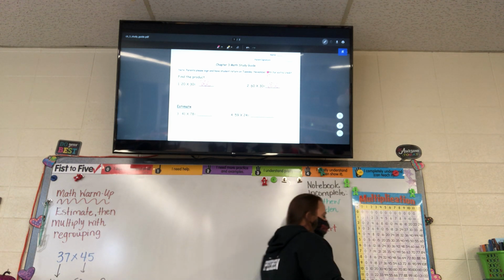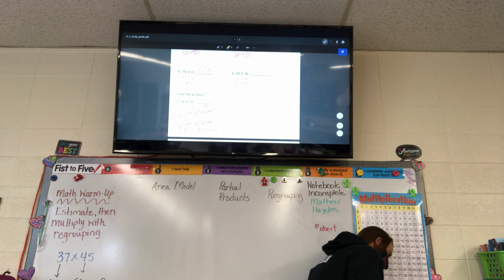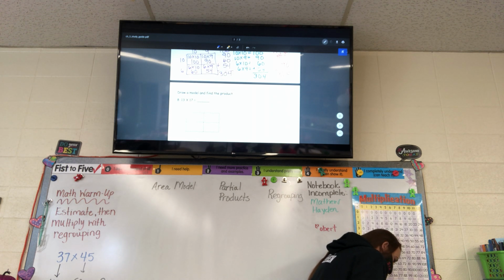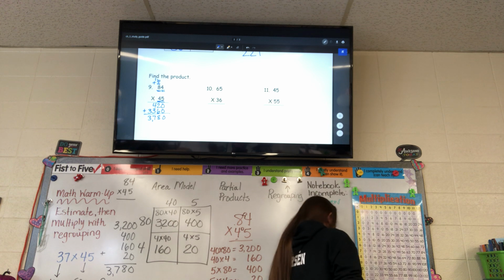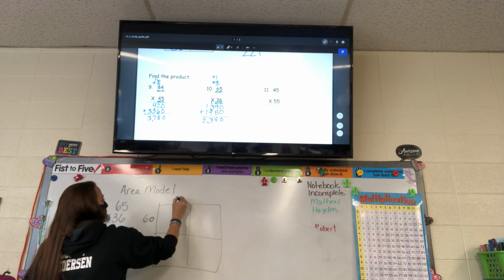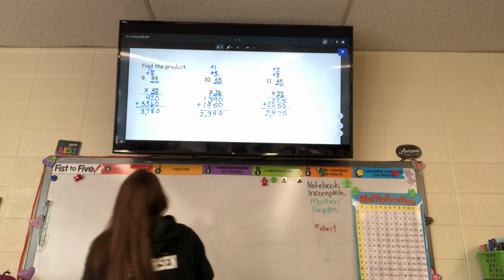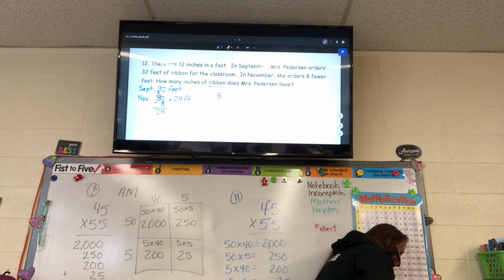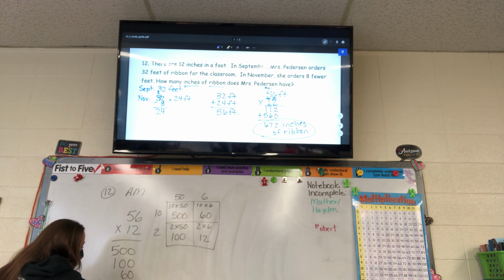Chapter 3 Study Guide